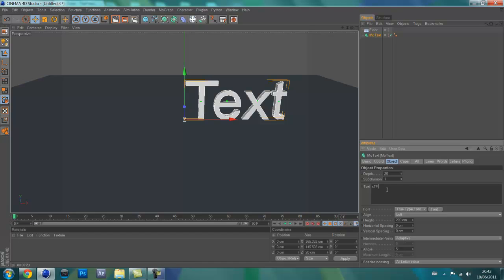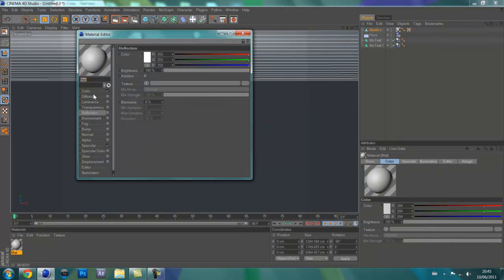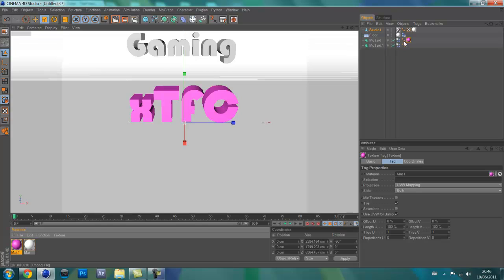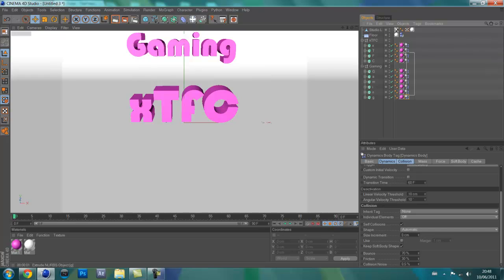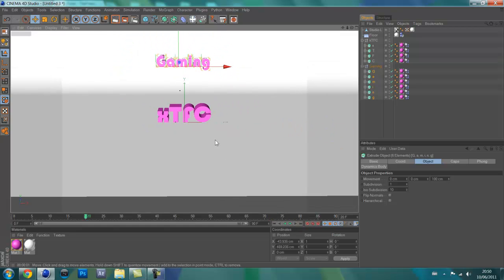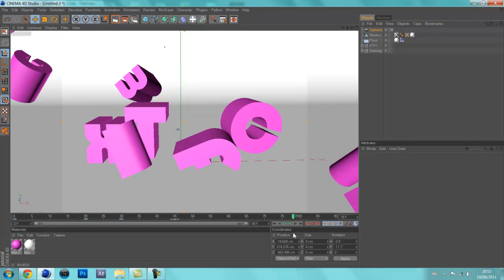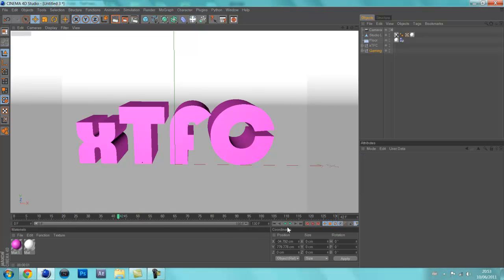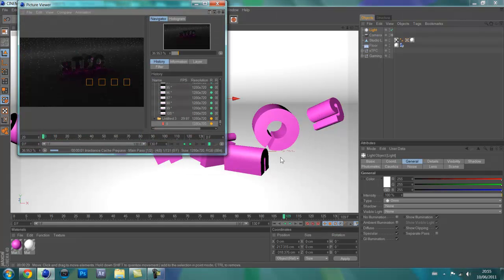TheFreestyleCinema: Basic Text Dynamics In Cinema 4D Part 1.